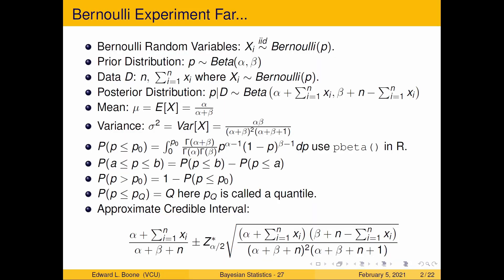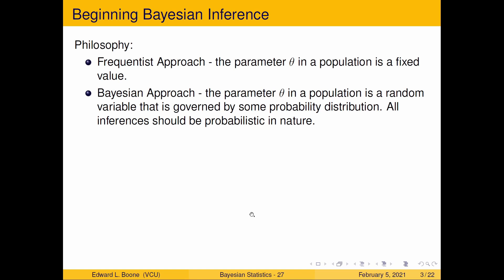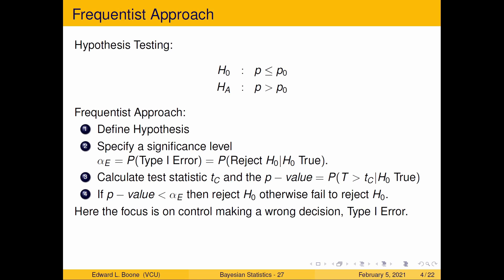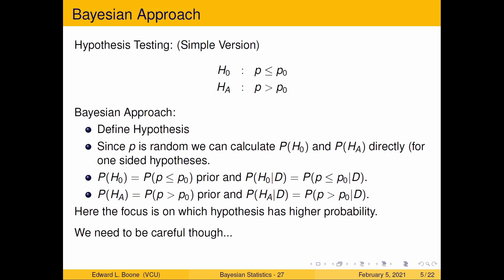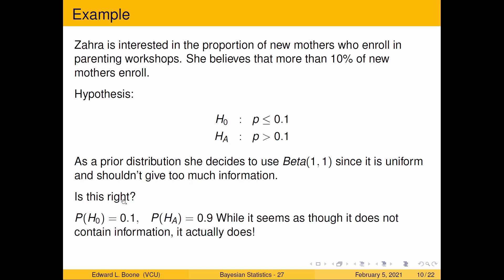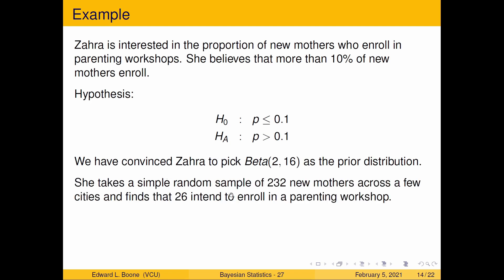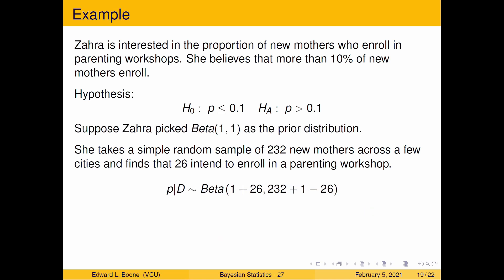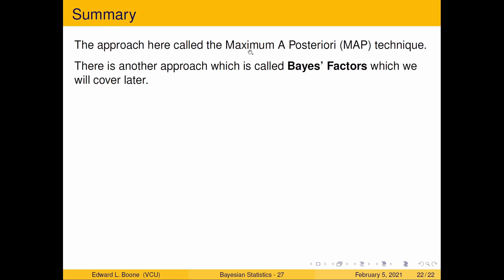Bayesian Statistics - Hypothesis Testing and Bernoulli Trials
This video introduces the idea of Bayesian hypothesis testing and the issues with prior sensitivity.  This does not cover Bayes Factors (that will come later).  This is part of an Applied Bayesian Statistics course at Virginia Commonwealth University.